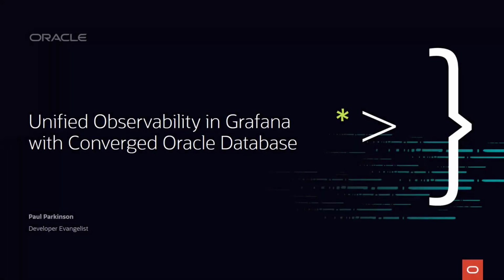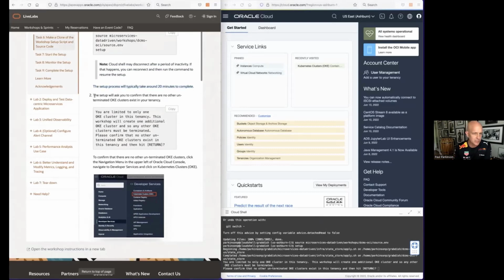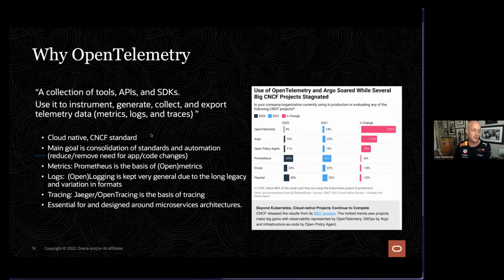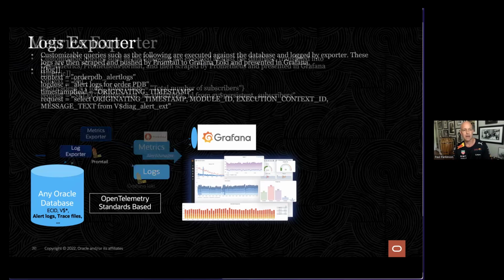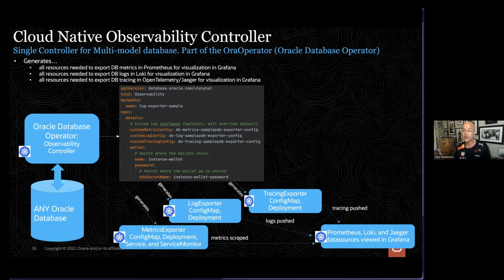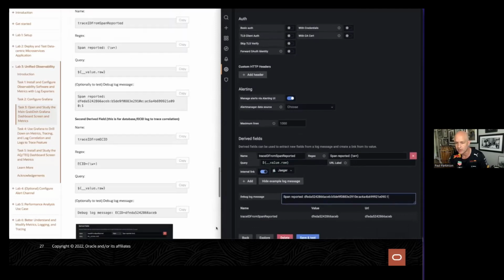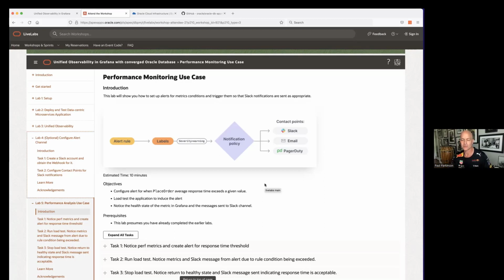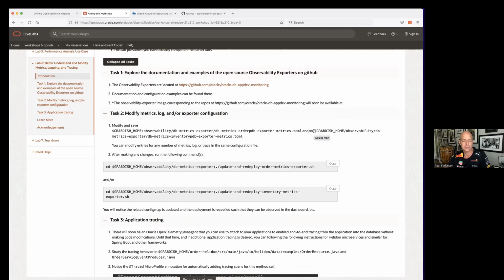Unified Observability in Grafana with Converged Oracle Database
In this workshop, we'll show you how to automatically configure and use Unified Observability in Grafana to analyze and correlate metrics, logs, and tracing, both in the app-tier and database tier and all within one "single-pane of glass" (a single Grafana dashboard console). Diagnosability and performance optimization use cases will be demonstrated as will the ability to configure and customize the framework to suit your own use cases.